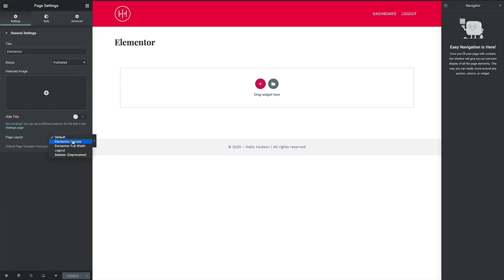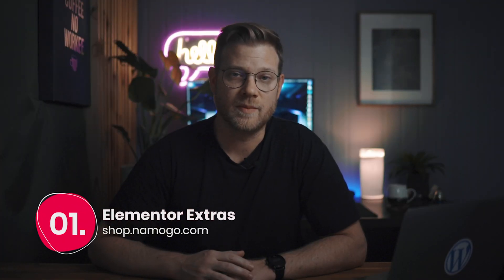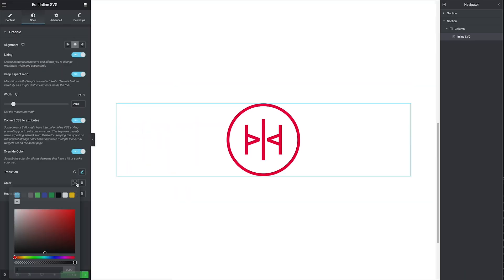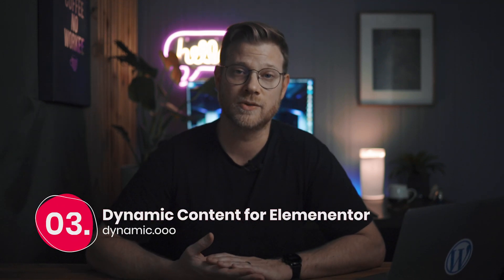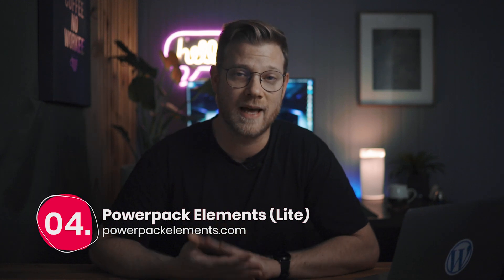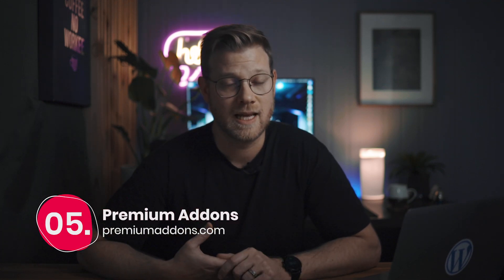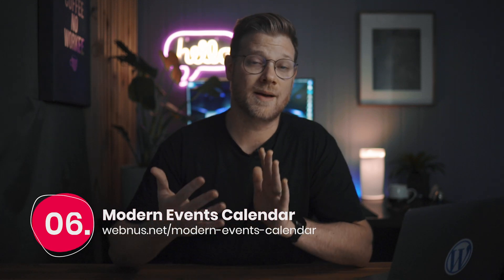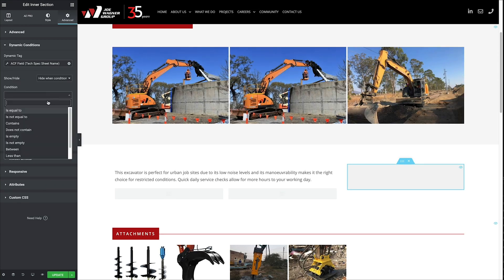Choosing the RIGHT Elementor Add-ons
Knowing which Elementor Add-on pack to purchase can be a difficult task. Here are my tips on finding which one is the best for you PLUS a rundown of the ones that I've used and what I think.

Elementor PRO -
The ESSENTIAL tool for creating beautiful WordPress websites

Page Builder Framework -
Our WordPress theme of choice

Gravity Forms -
Take your website forms to the next level